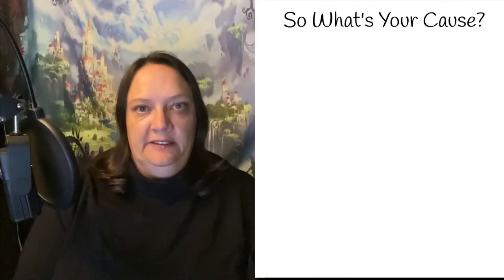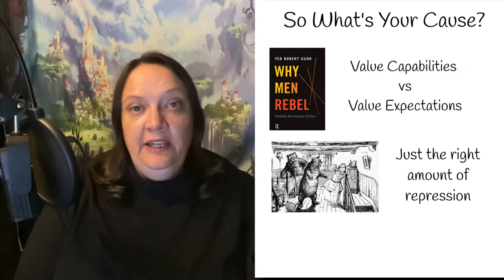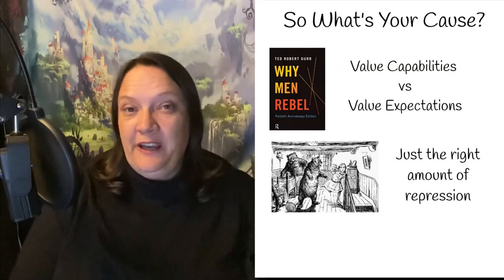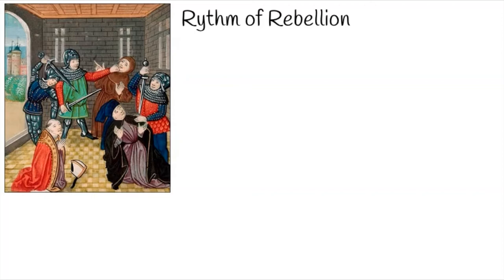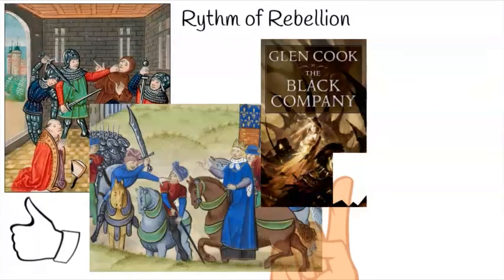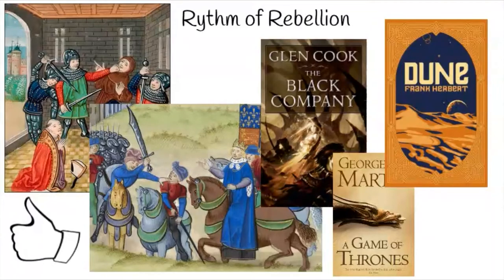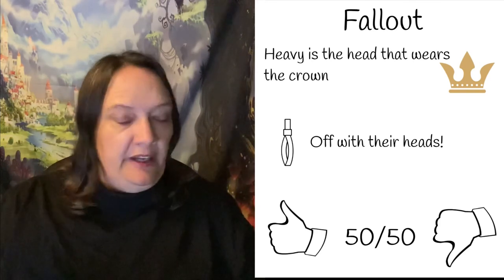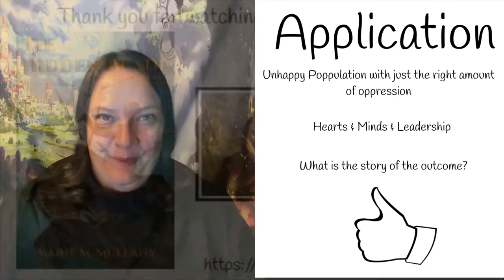Mastering the art of writing fantasy rebellions!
Rebellion is the political climax of many a plot, the rag-tag group of rebels facing off against the full might of the royal armies! Let's take a look at why rebellions happen and what success means.

Chapters:
0:00​​ Intro
1:59 Rebellion's Cause?
4:12 Initiating Events
6:20 The actual rebellion
10:36 Post Rebellion Fallout
14:30 Final Thoughts

References:
Ted Gurr